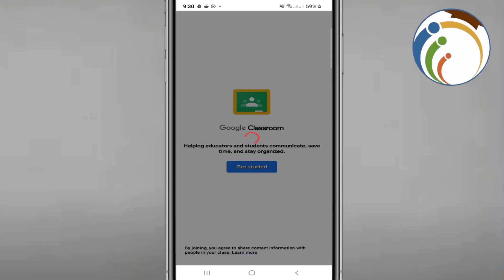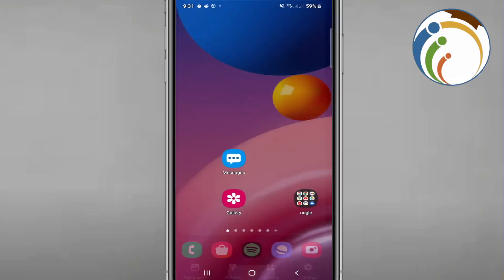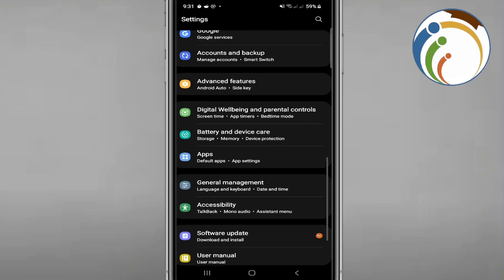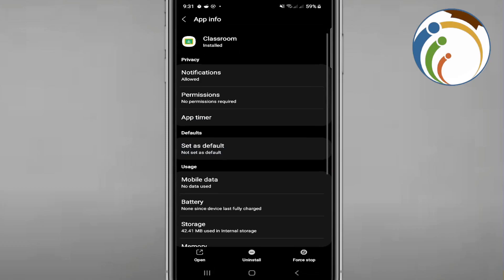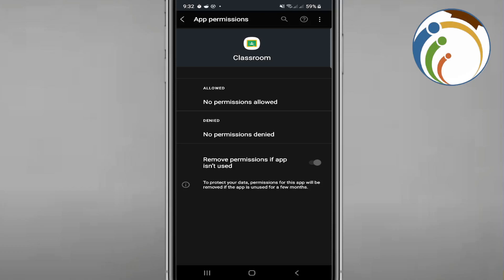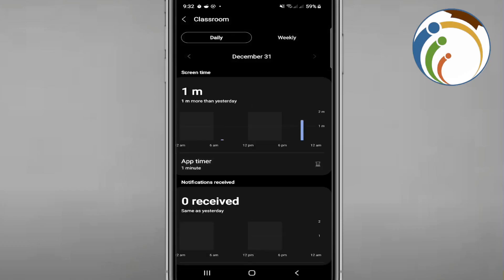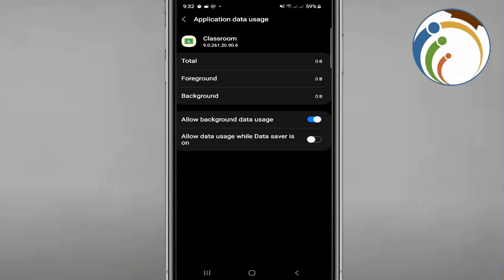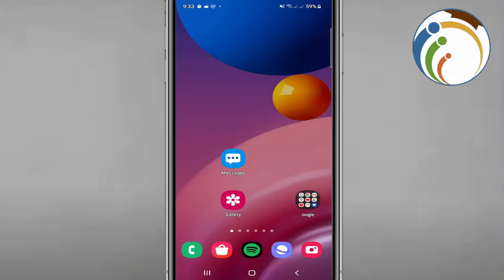How to Fix Couldn't Add Account to Google Classroom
Navigate Google Classroom effortlessly! Our troubleshooting guide for 2024 provides step-by-step solutions to fix the 'Couldn't Add Account to Google Classroom' issue. Follow these instructions to ensure a seamless experience in the digital classroom.